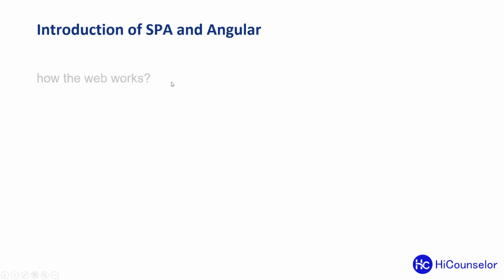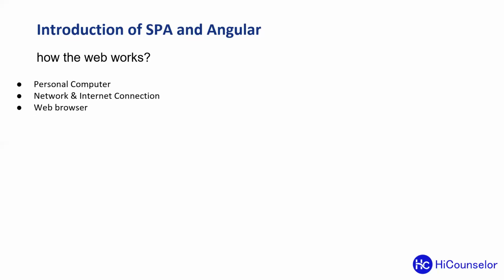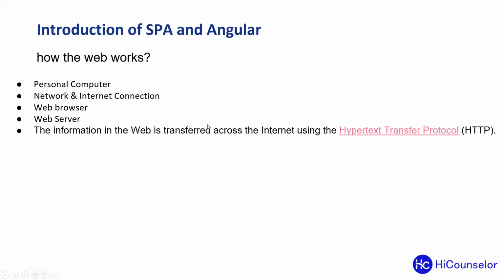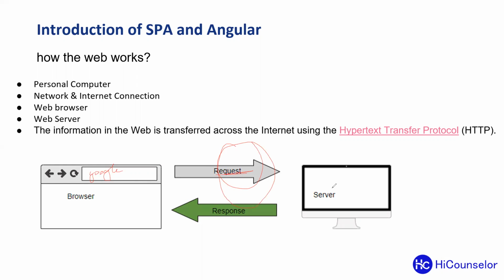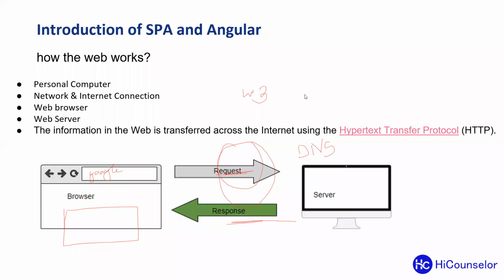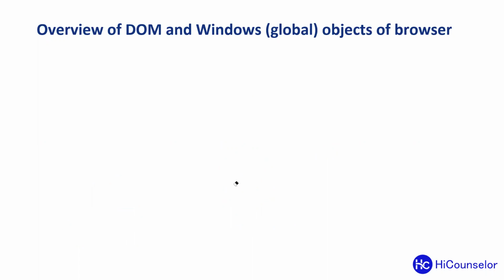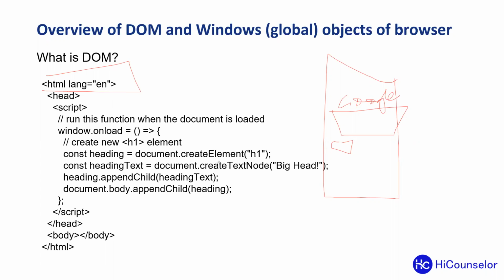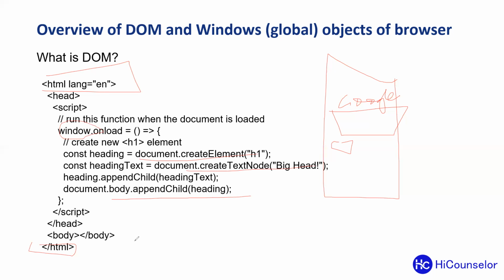how the web works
This video is for beginner web developers in which you will get basic w3 working.